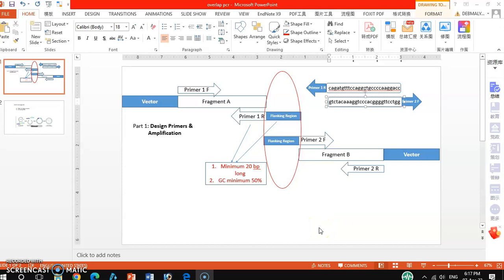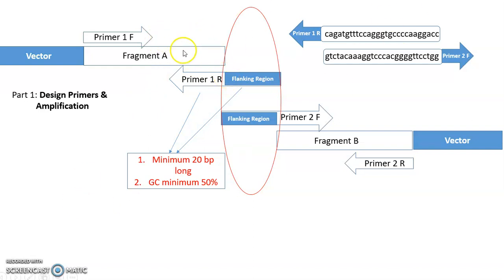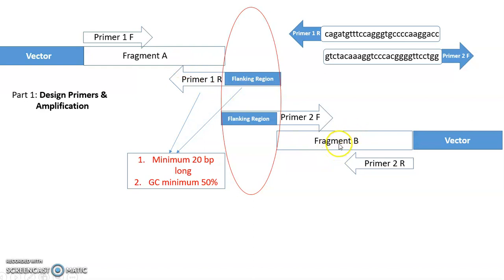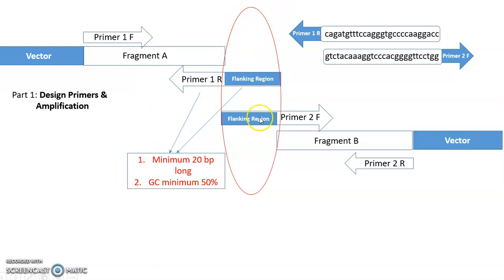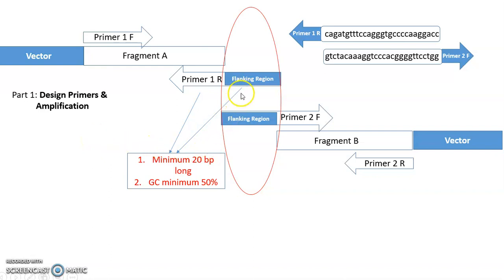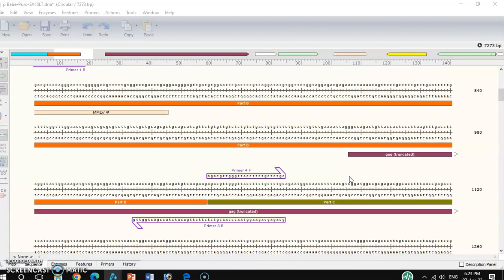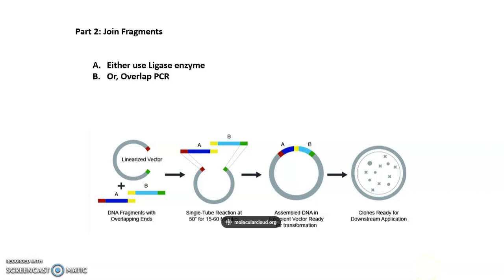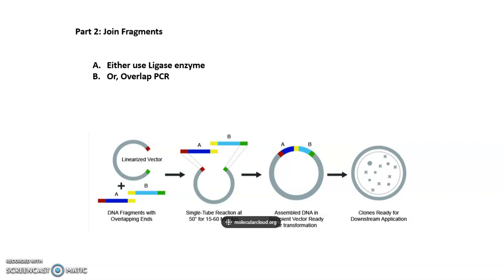Design primers to amplify small DNA fragments.OVERLAP pcr. PART 1.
Design primers to amplify small DNA fragments and join by overlap pcr or ligase enzymes